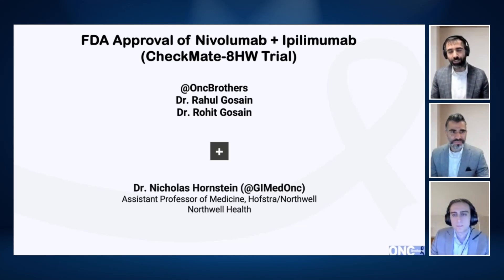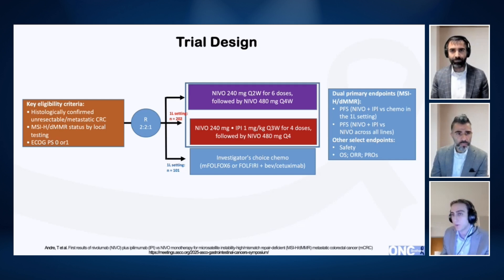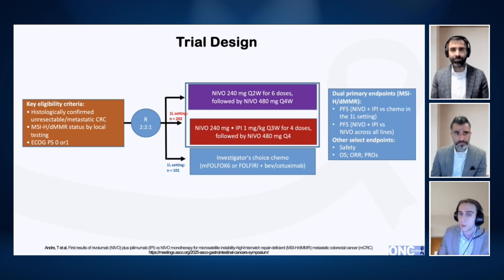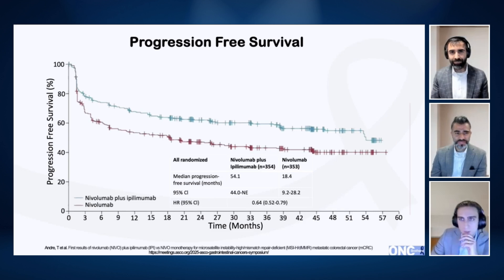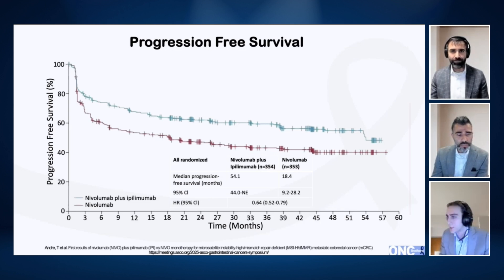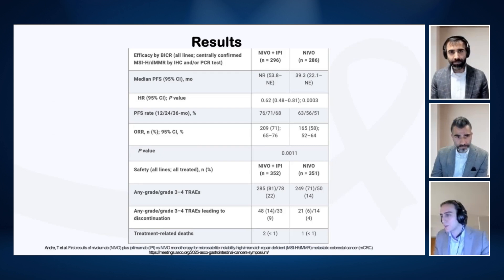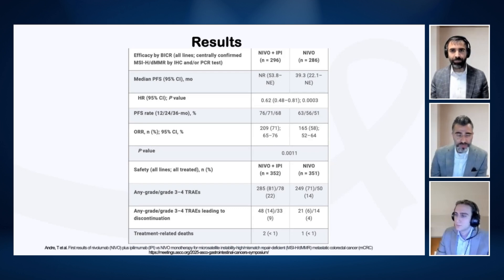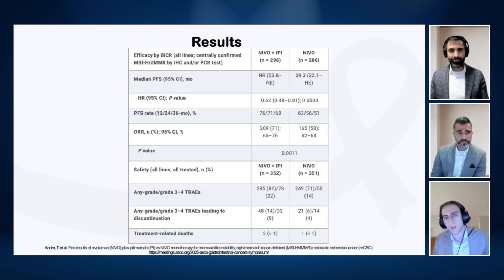Nivolumab plus Ipilimumab in Microsatellite-Instability–High (MSI-H) Metastatic Colorectal Cancer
In this episode of the Oncology Brothers podcast, hosts Drs. Rahul and Rohit Gosain are joined by Dr. Nicholas Hornstein, a GI medical oncologist from Northwell Health, to discuss the recent FDA approval of nivolumab and ipilimumab for metastatic colorectal cancer with MSI-high or MMR-deficient disease, based on the CheckMate 8HW study.

Join us as we delve into:
•⁠  ⁠The significance of MSI-high status in colorectal cancer and its prevalence.
•⁠  ⁠The study design and key findings of CheckMate 8HW, including the impressive progression-free survival rates.
•⁠  ⁠The comparison of dual checkpoint inhibitors versus single-agent therapies and chemotherapy.
•⁠  ⁠Important side effects associated with the combination therapy and how to manage them.
•⁠  ⁠Insights on patient selection for immunotherapy, including considerations for age and comorbidities.
•⁠  ⁠The potential future of immunotherapy in treating not just MSI-high but also MSS colorectal cancer.

Whether you're a healthcare professional or simply interested in the latest advancements in oncology, this episode provides valuable insights into the evolving landscape of cancer treatment.

We look forward to seeing you at ASCO 2025!